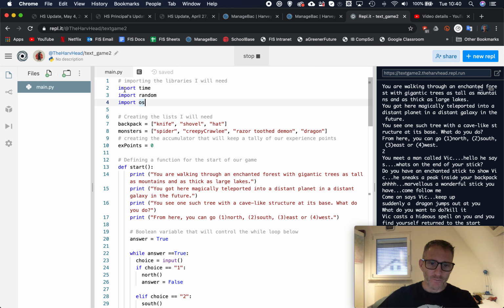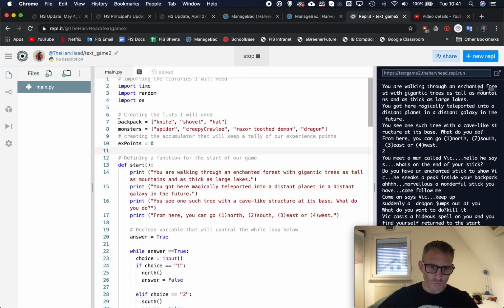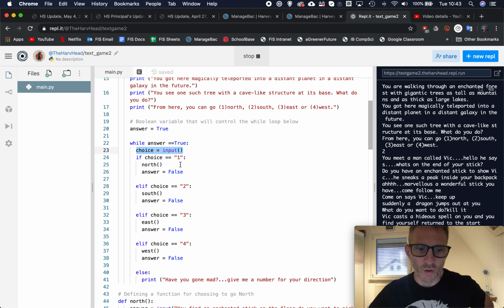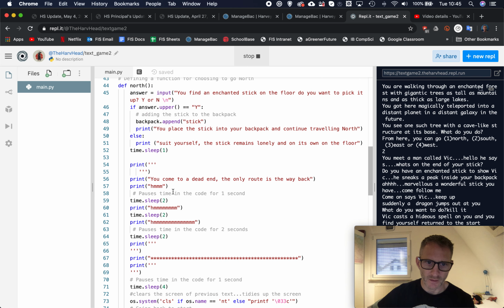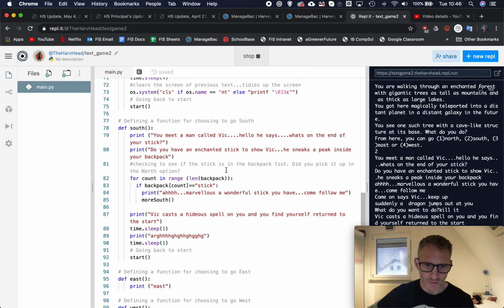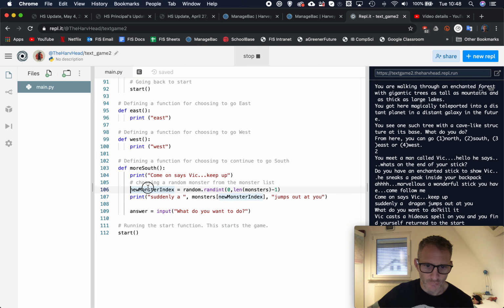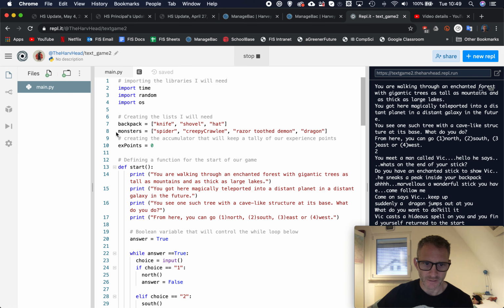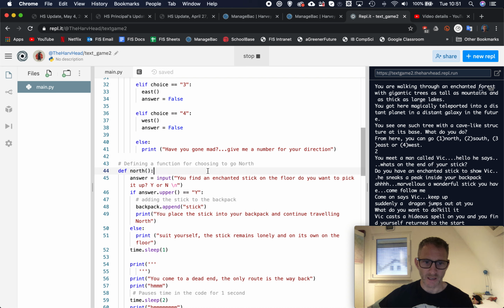Learning Python using repl.it Pt 17 - Making a text based Game